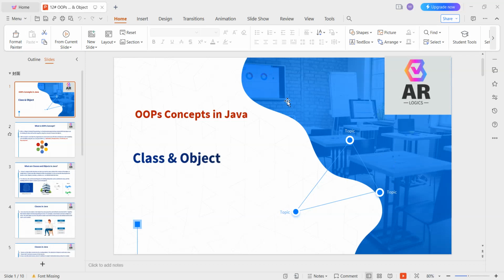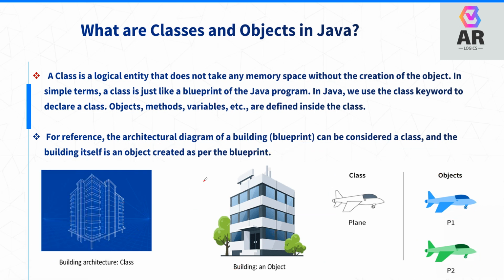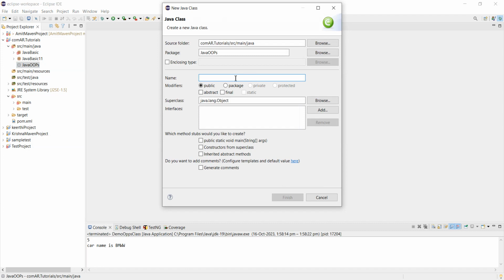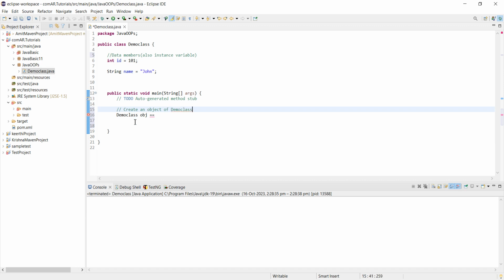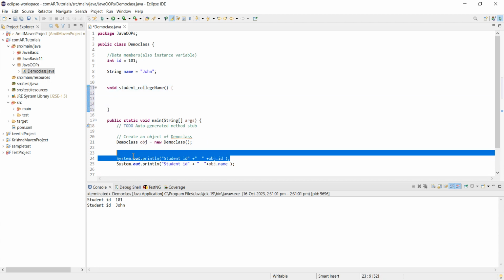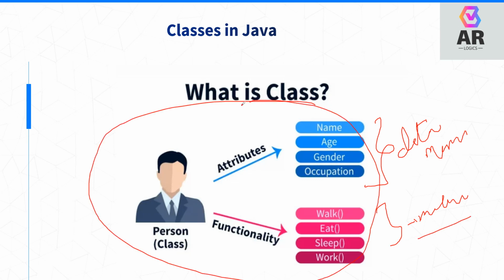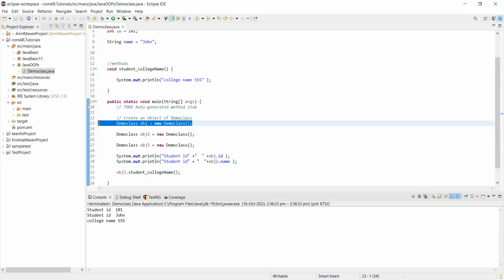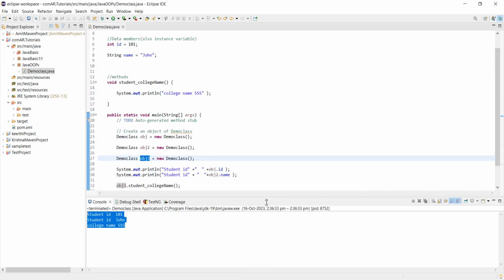12# OOPs Concepts in Java Class & Object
Java is an object-oriented programming language. The core concept of the object-oriented approach is to break complex problems into smaller objects.

An object is any entity that has a state and behavior.
States: idle, first gear, etc
Behaviors: braking, accelerating, etc.